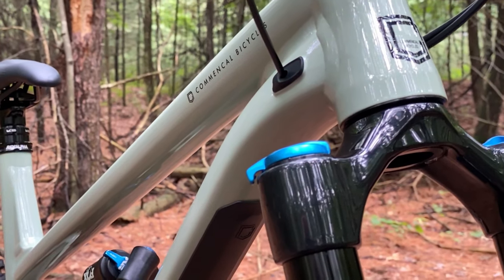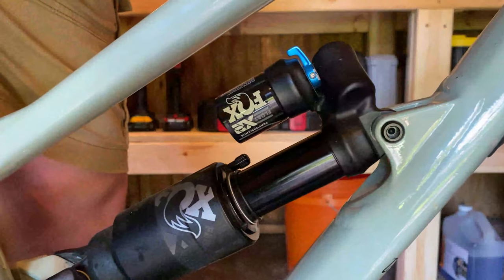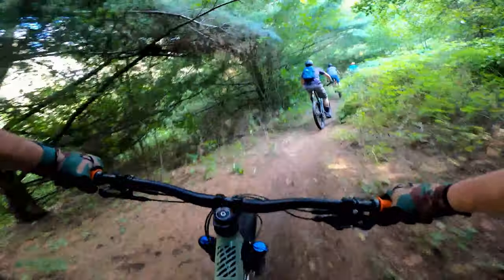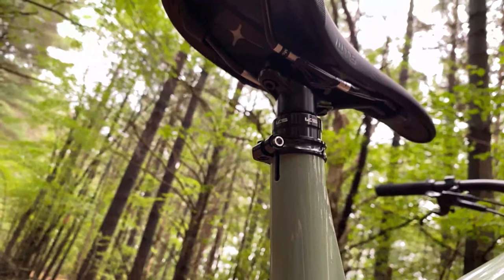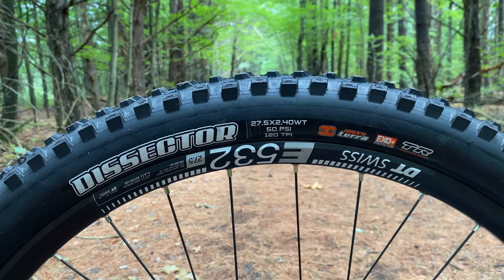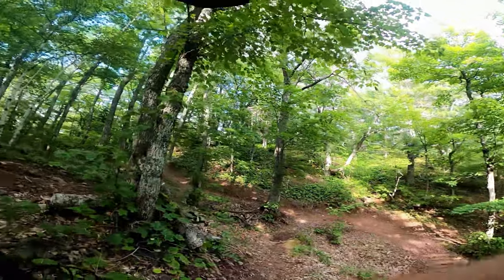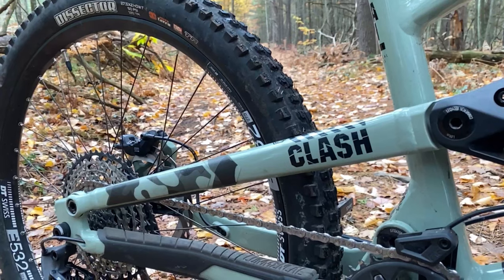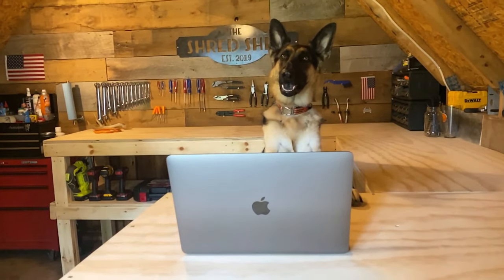2021 Commencal Clash Essential | Is It Worth It?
Is the 2021 Commencal Clash Essential worth the wait? In this video, we go over what I like, what I don’t like, and what ive already changed on my 2021 Commencal Clash Essential. I ordered mine back in June on the first day they were available for preorder, which had an expected delivery date at the end of August. To my surprise, the bike showed up in mid July, and we now have a few months in the saddle. Ive had plenty of time to develop an opinion on this bike, and have been able to put it to the test in just about every riding scenario.

Products From This Video:
Crank Brothers Stamp Pedals
PNW Loam Grips
OneUp Bashguard
AMS Frame Protection
Muckoff Valves
Orange Sealant

My Camera Setup:
GoPro Hero 8 Black